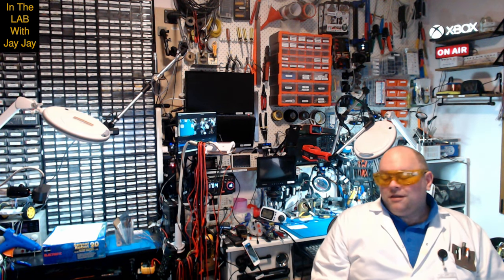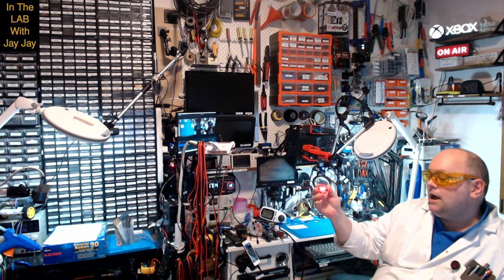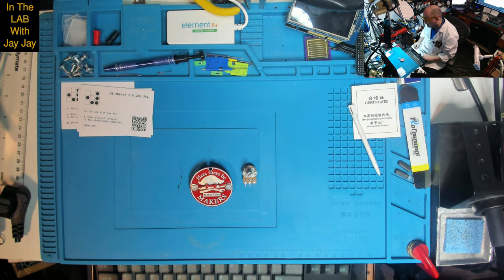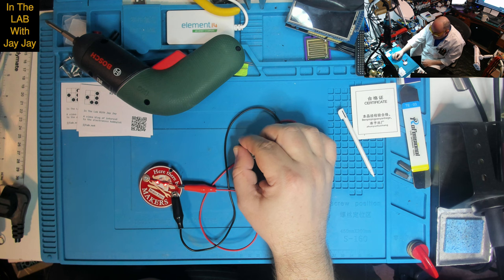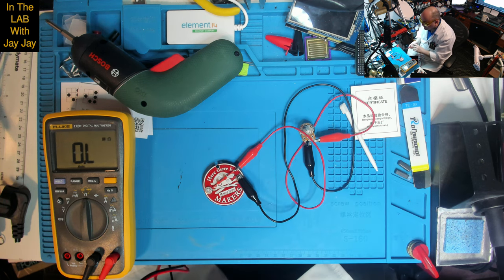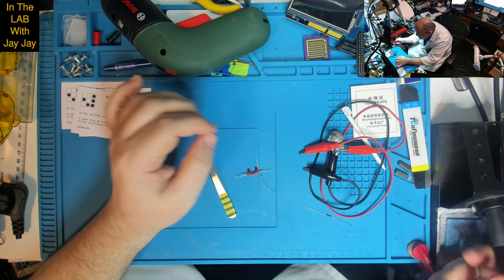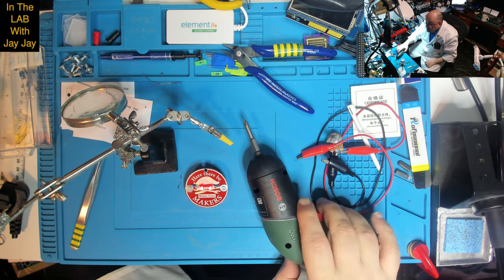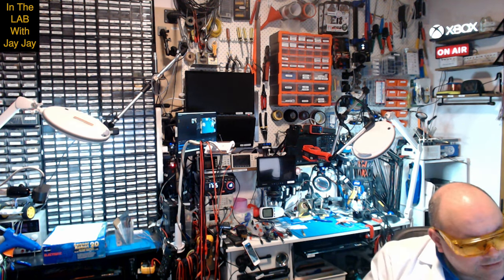Interlude #10: Take Three: Improving My Maker Faire ‘Here There Be Makers’ Badge | In The Lab